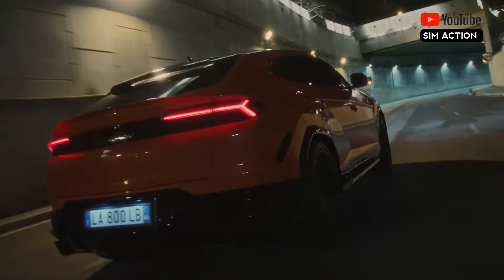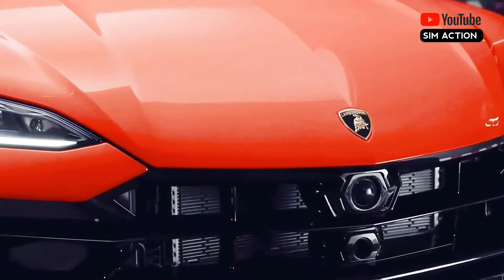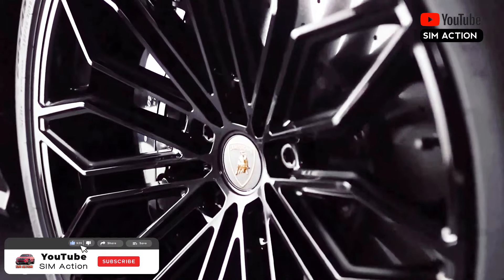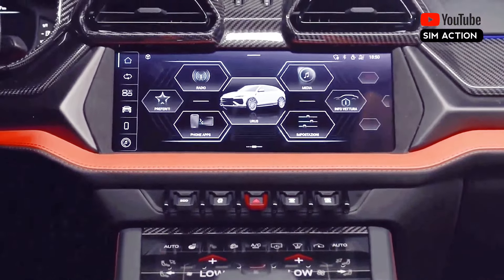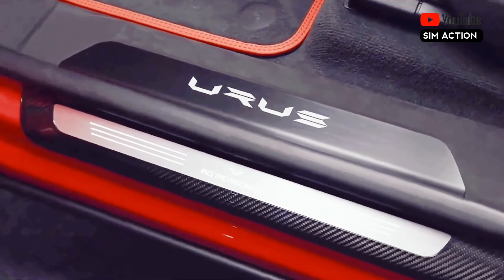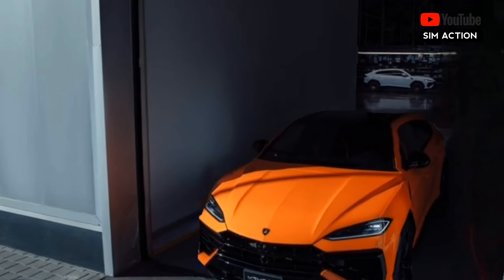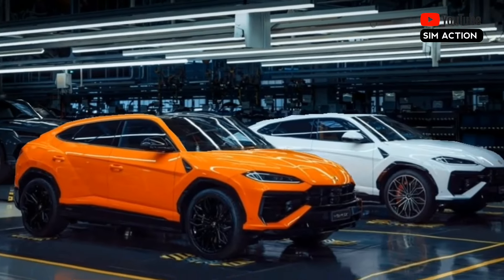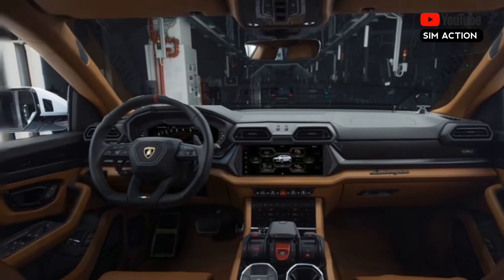Unveiling the 2025 Lamborghini Urus SE: Ultimate Performance & Luxury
The new 2025 Urus SE employs a plug-in hybrid (PHEV) powertrain: a twin-turbo 4.0-liter V-8 provides the internal combustion part of the equation, while a 192-hp electric motor represents the electric component.

The smallish 25.7-kWh battery pack provides the option of EV-only operation, and while no official range figures are available, Lamborghini hints its European-spec rating will be 37 miles, which will probably be reduced to approximately 21 miles in EPA testing.

The nonhybrid Urus models are powered by a 657-hp twin-turbocharged 4.0-liter V-8, which burbles deeply when idling and absolutely howls under full throttle.

The Urus SE's plug-in hybrid powertrain comprises a 620-hp twin-turbo 4.0-liter V-8 mated to a 192-hp electric motor setup that is closely related to the 739-hp powertrain of the Porsche Cayenne Turbo E hybrid.

The price of the 2025 Lamborghini Urus is expected to start around $245,000 and go up to $275,000 depending on the trim and options.